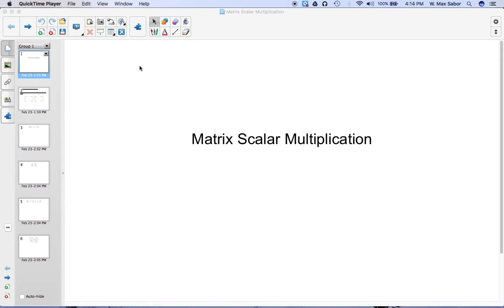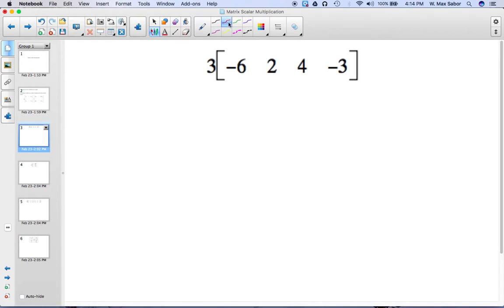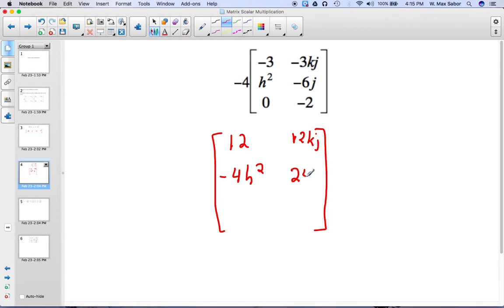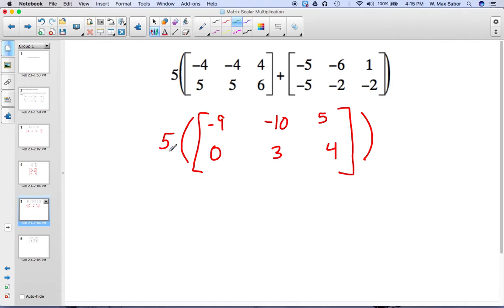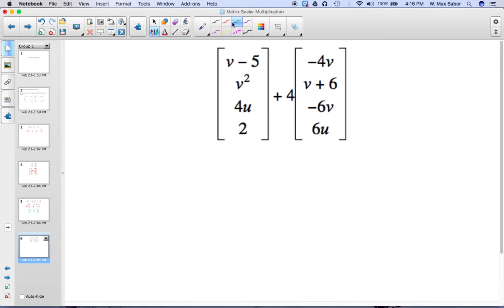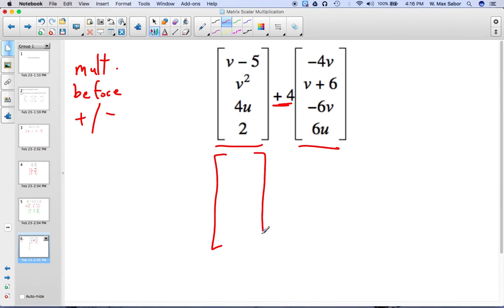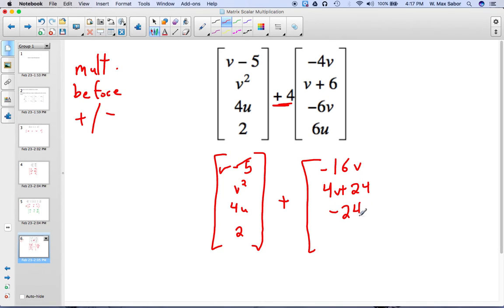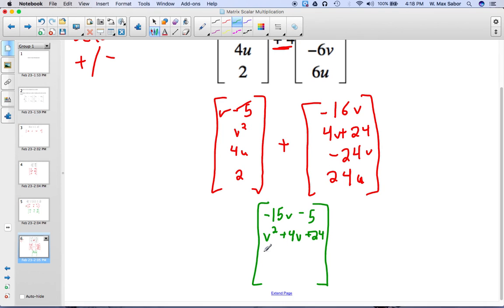P8.c (2/4) Matrix Scalar Multiplication